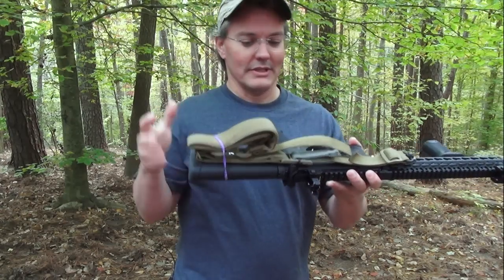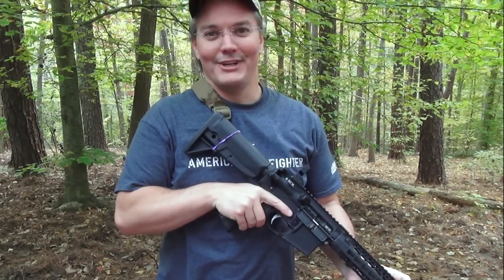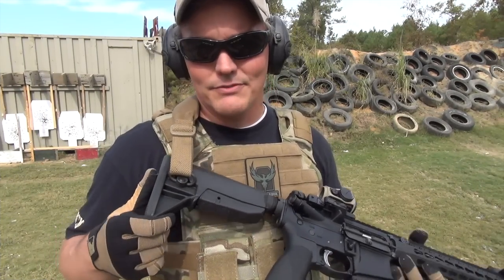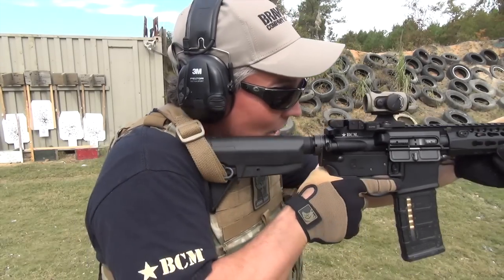BCM Gunfighter Mod 0! Tough, Lightweight Stock for the AR15